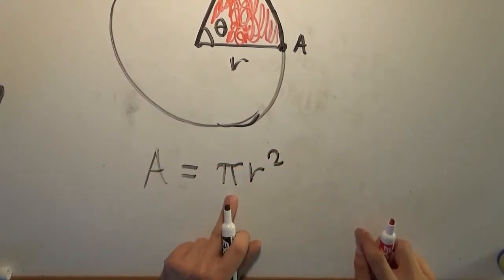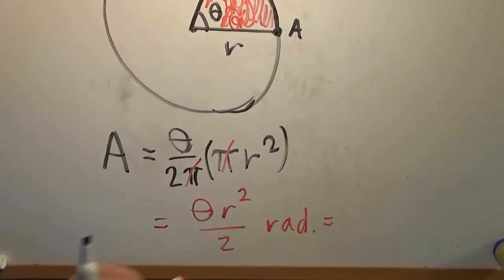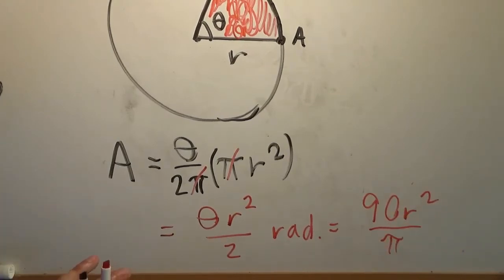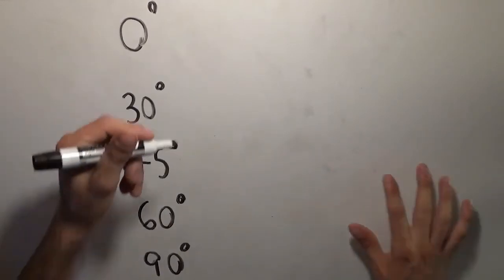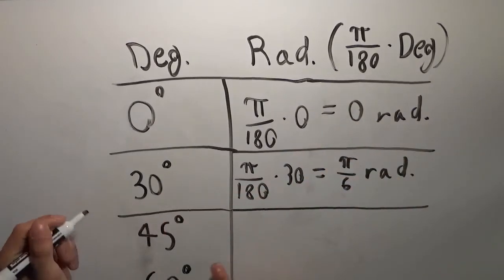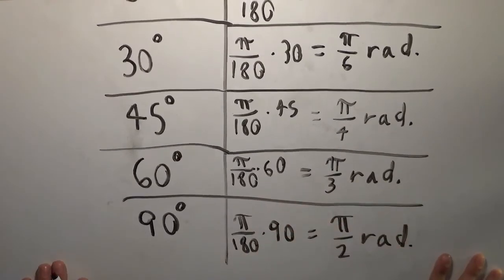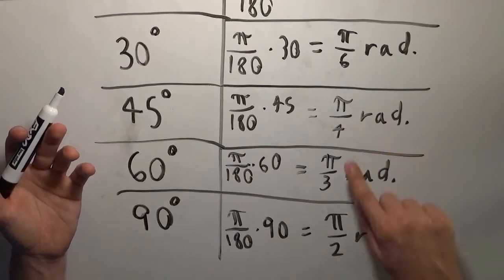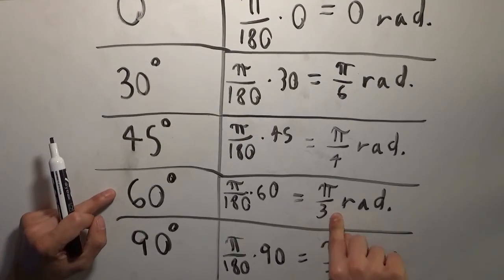Radians II: Sectors and Converting to and from Degrees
Are you interested in math or physics tutoring for you or someone you know?

This video is a continuation from the last part, where I defined radians and explained how we find the arclength of a circle.  Here I find the area of a sector and explain some of the conversions of special angles from degrees to radians.  I apologize for the sound in the background for the latter half of the video, I had my air conditioning on and I didn't realize until after I was done recording.